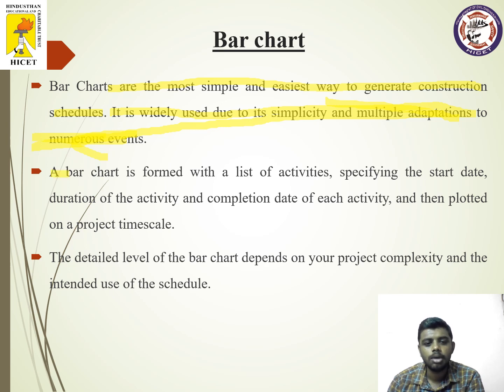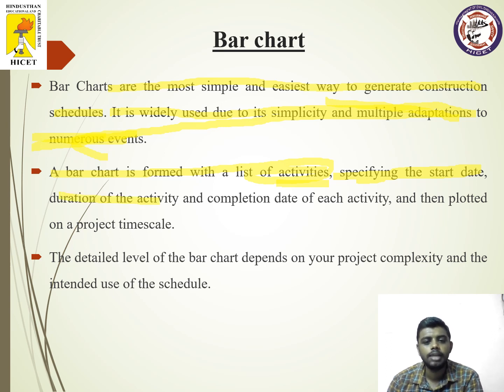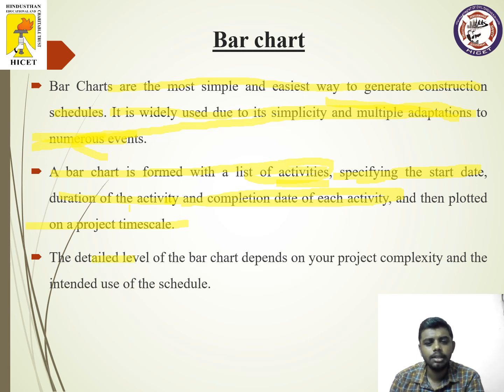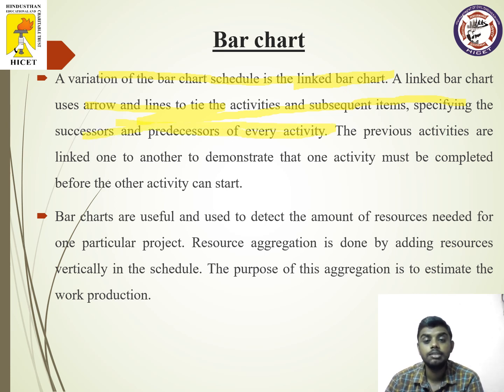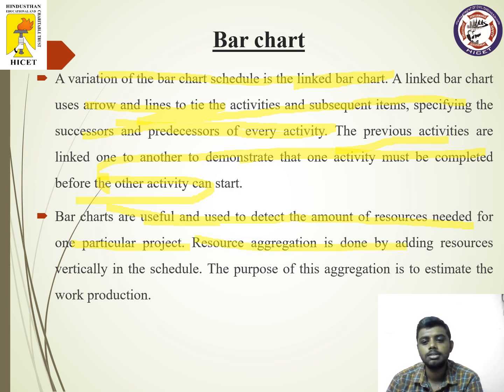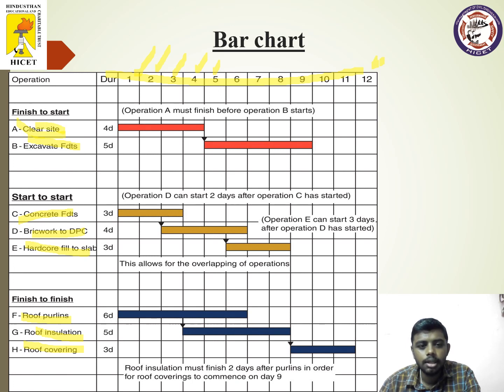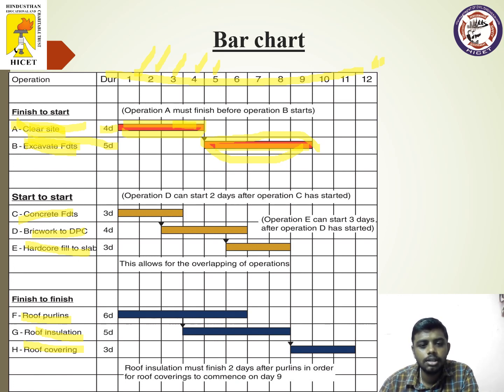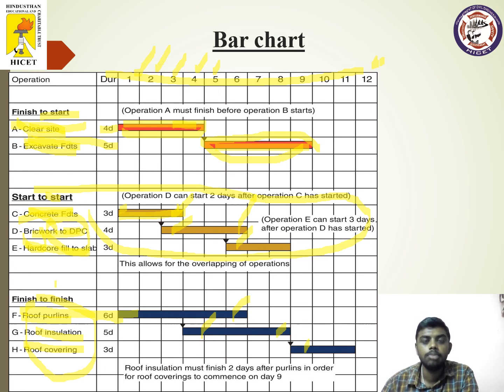Construction Management - Bar Chart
Bar charts are main application in project planning & scheduling and they are deliberated in the above video.